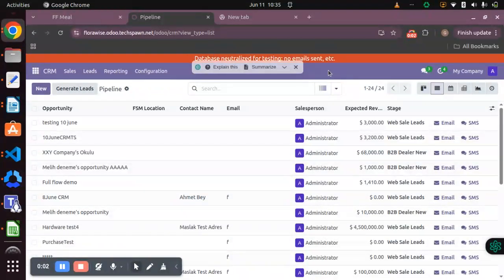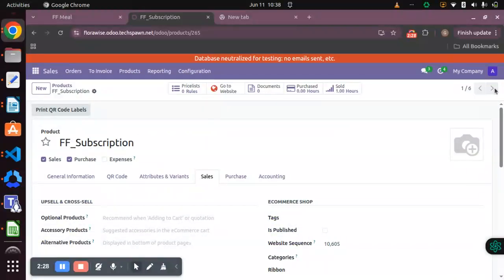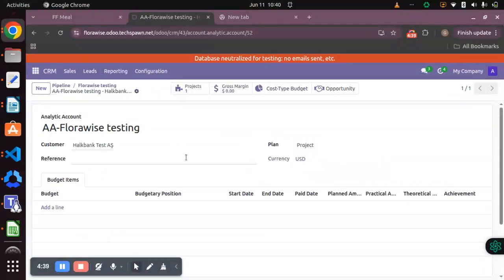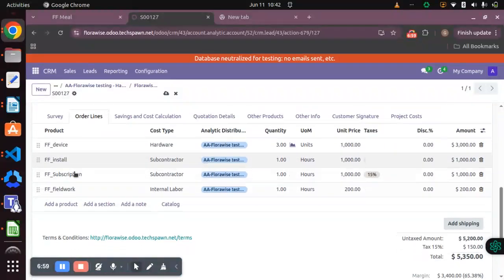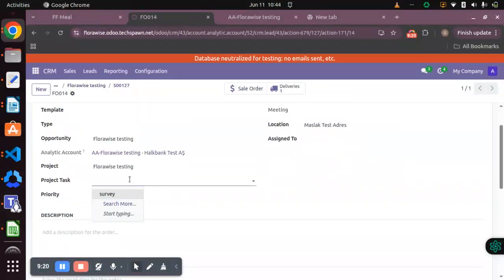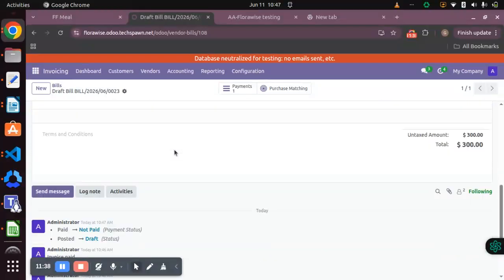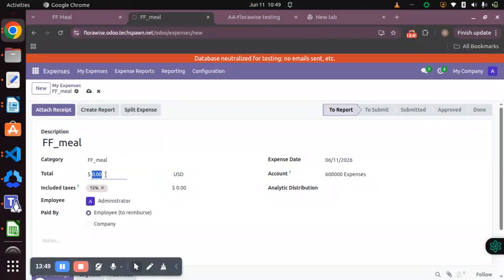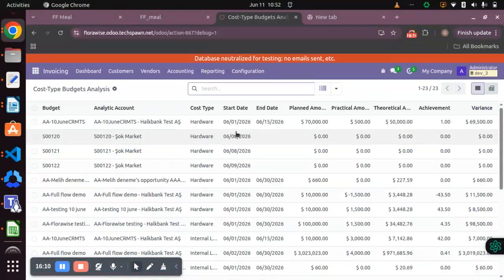florawise cost type budget working